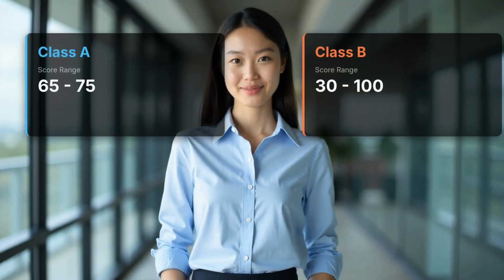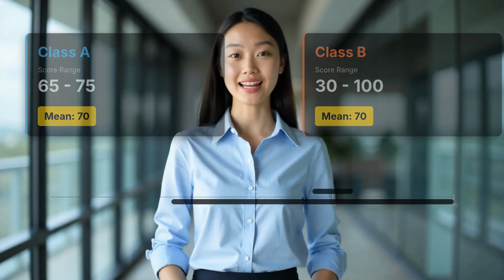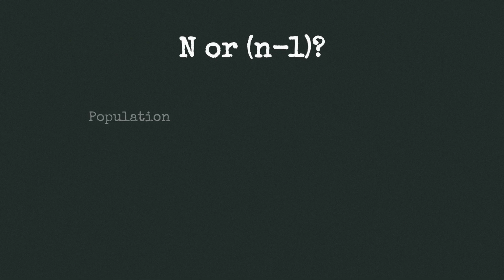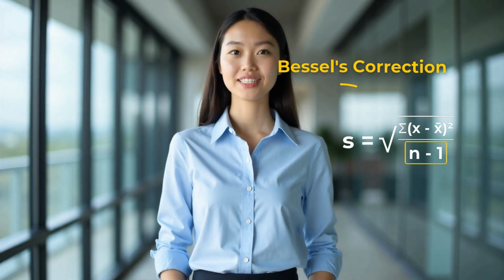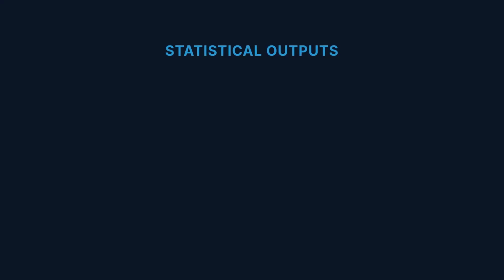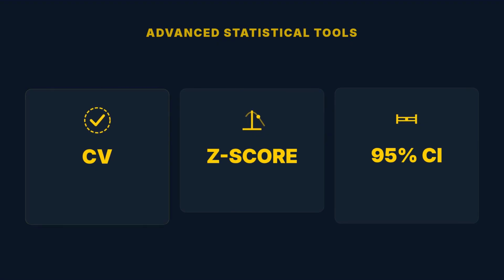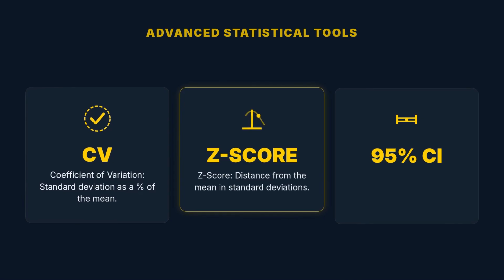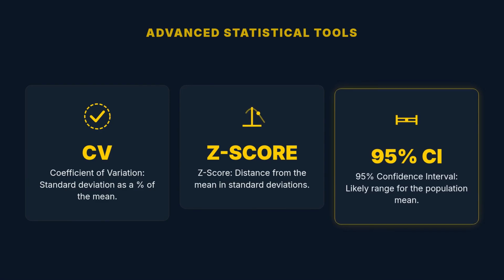Standard Deviation Calculator — Mean, Variance, Population & Sample Std Dev Explained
What is standard deviation and how do you calculate it? This video covers the full definition, step-by-step calculation, the difference between population and sample standard deviation, variance, and a walkthrough of all five outputs our free calculator produces instantly.

WHAT YOU'LL LEARN
✅ What standard deviation is and why it matters
✅ Step-by-step: how to calculate standard deviation from scratch
✅ Population standard deviation (σ) vs sample standard deviation (s)
✅ Population variance vs sample variance — and why variance is additive
✅ Bessel's correction — why sample std dev divides by (n−1) not n
✅ All 5 calculator outputs: Mean, Population Variance, Sample Variance, Population Std Dev, Sample Std Dev
✅ Advanced tools: Coefficient of Variation, Z-Score, 95% Confidence Interval

THE FORMULAS
Population Std Dev: σ = √[Σ(xᵢ − μ)² / N]
Sample Std Dev: s = √[Σ(xᵢ − x̄)² / (n − 1)]
Population Variance: σ² = Σ(xᵢ − μ)² / N
Sample Variance: s² = Σ(xᵢ − x̄)² / (n − 1)
Z-Score: z = (x − μ) / σ

TIMESTAMPS
0:00 What is standard deviation?
0:20 Why it matters — real example with test scores
0:40 Step-by-step calculation: mean, deviations, squaring, summing
1:20 Population std dev (σ) vs sample std dev (s) — Bessel's correction
1:50 The calculator — all 5 outputs at once
2:20 Advanced tools: CV, Z-Score, Confidence Interval
2:50 Try the calculator